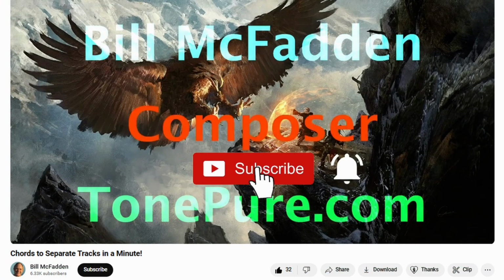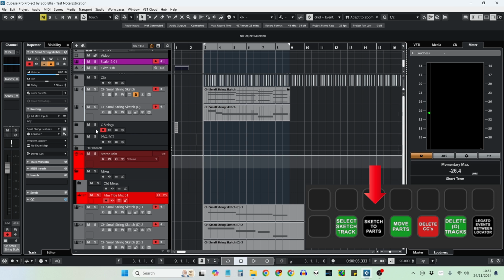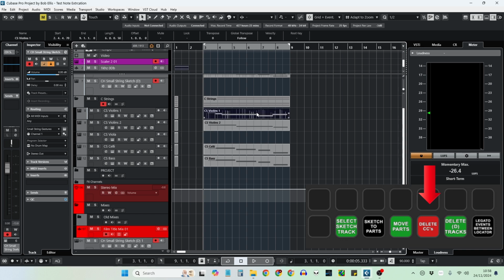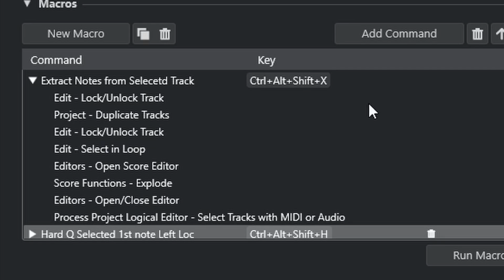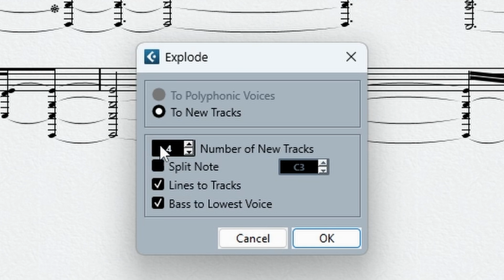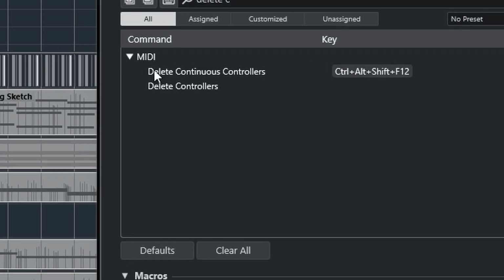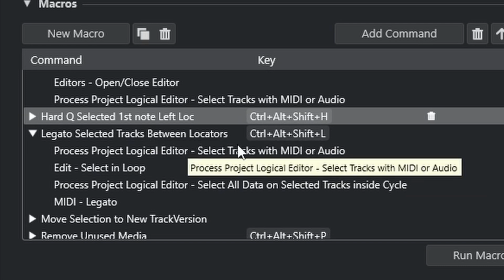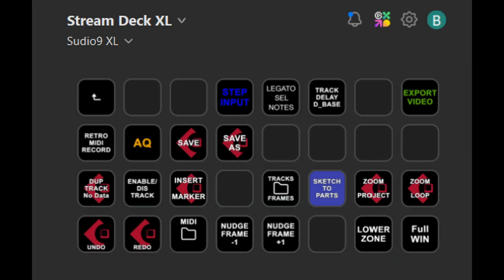Extracting Notes From A Sketch in Cubase 13 Pro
Quick way to extract note lines from a sketch in Cubase 13 Pro using macros and a shortcut.
0:00 Intro
1:03 Macros in operation
2:32 Extract Macro Details
3:02 Explode Function Details
4:16 Legato Macro Details

Please sign up to the SG newsletter to receive advanced news and offers.